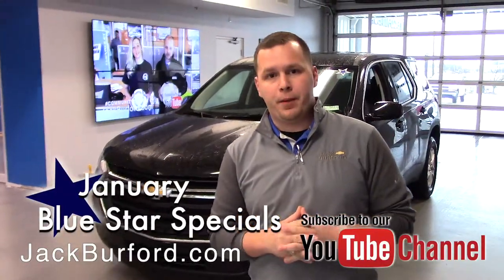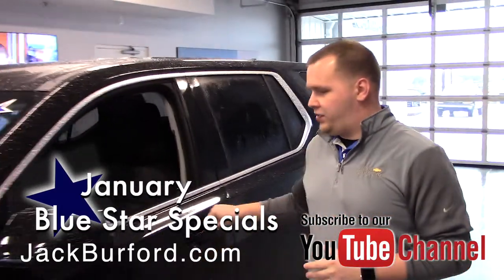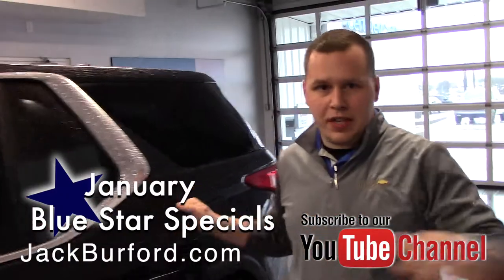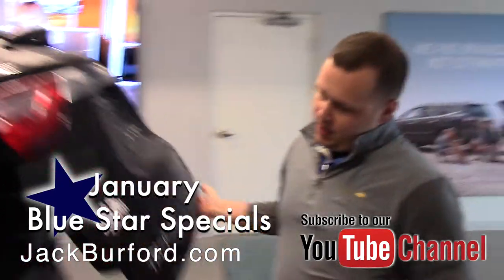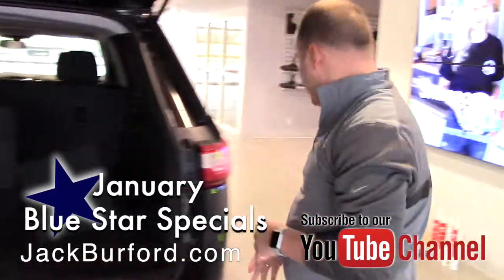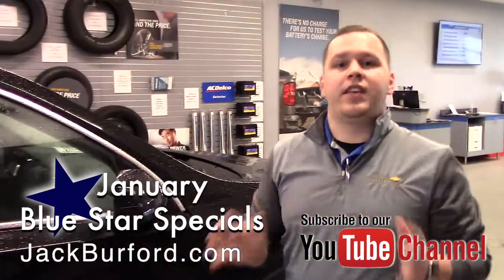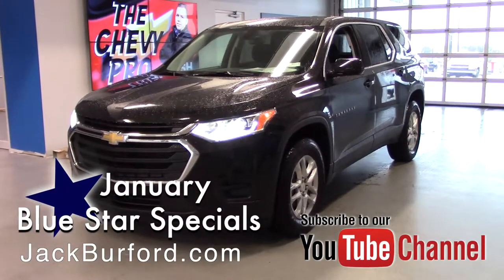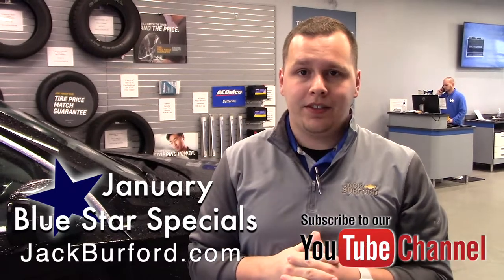LOOK AT THIS DEAL! NEW 2019 CHEVROLET TRAVERSE FWD 1LS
LOOK AT THIS DEAL! NEW 2019 CHEVROLET TRAVERSE FWD 1LS January Blue Star Special! .